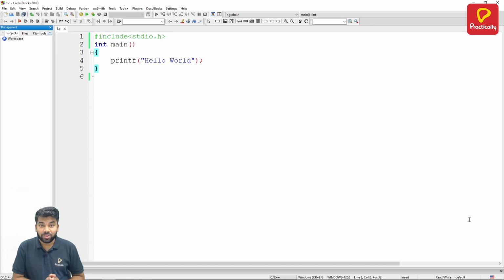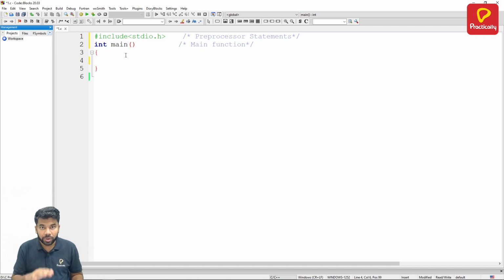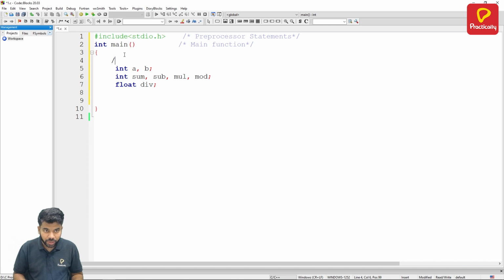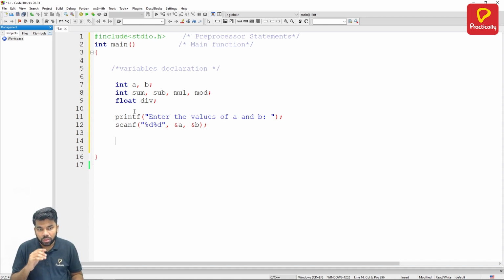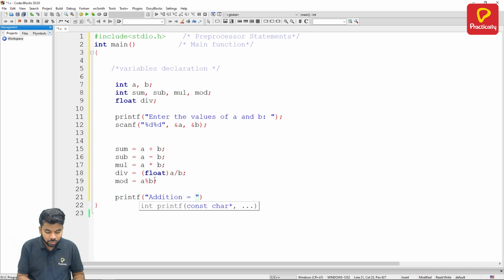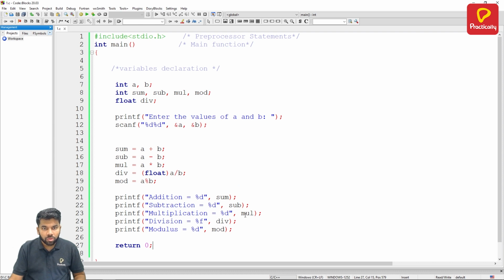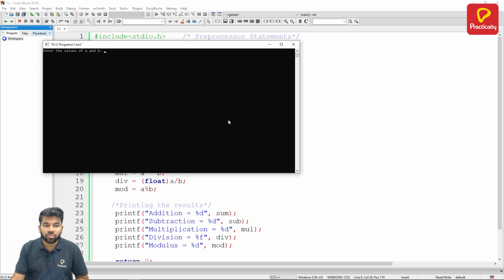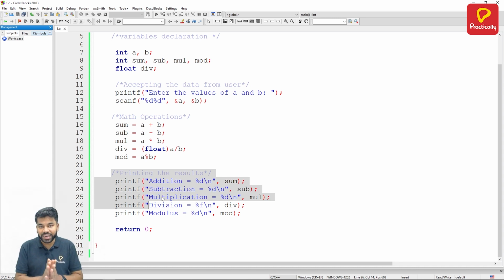Understanding the structure of a C Program | C Programming | Practically